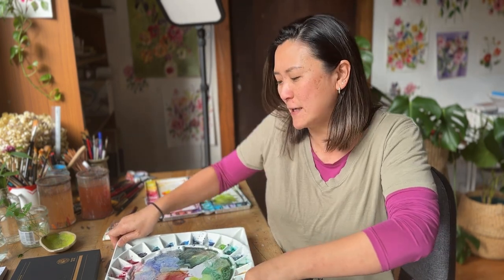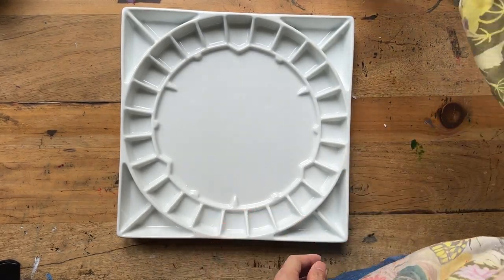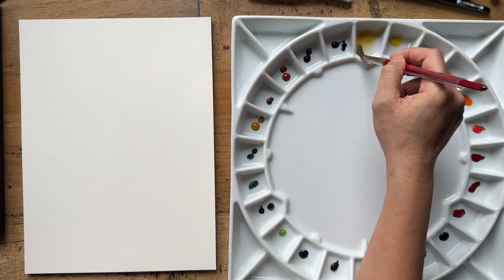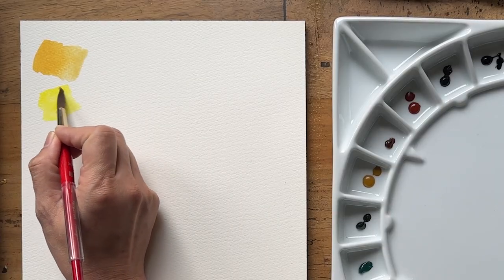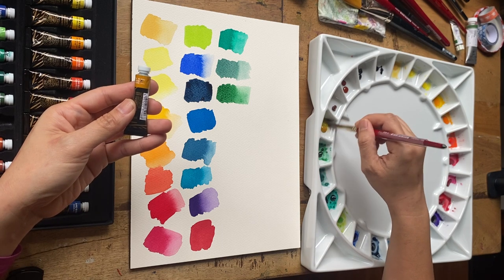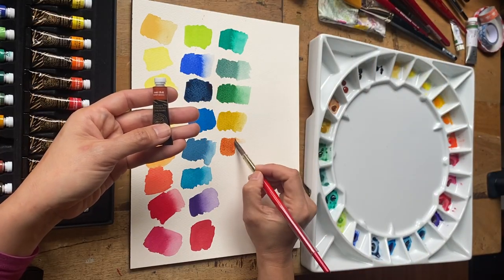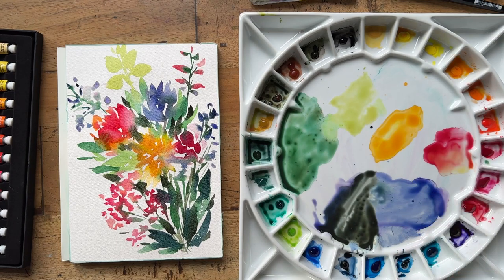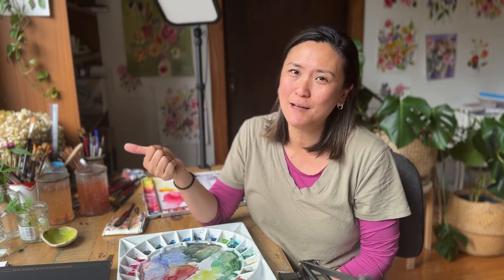Paint & Palette Review! Paul Ruben's 4th Gen Watercolour Paint & MEEDEN 32 Well Porcelain Palette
In this video I review 2 products I was really excited to receive! First is a really big studio Meeden 32 Well Watercolour Porcelain Palette, and then in it, I am reviewing this gorgeous 24 colour Paul Ruben's 4th Generation Watercolour Paint Set. I swatch the entire set, then also paint for you a simple loose floral with it. I do recommend these 2 products as they are of really great value for this very good quality. Hope you enjoy the review!

Paul Ruben's 4th Generation 36 Colour Watercolour Paint Set

Chapters
00:00 Intro
00:33 Unboxing & Squeezing Paint onto Palette
04:10 Swatching the colours
17:50 Colour mixing
22:20 Painting A Loose Floral

🖌️MY SUPPLIES

COLOURS